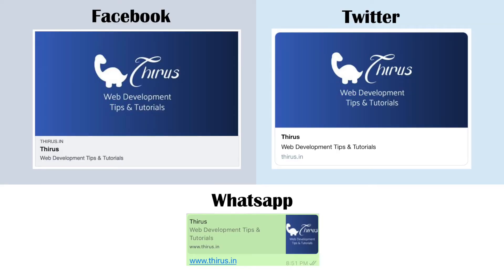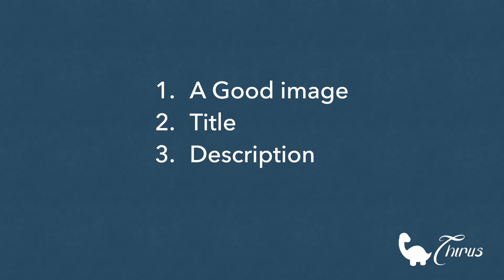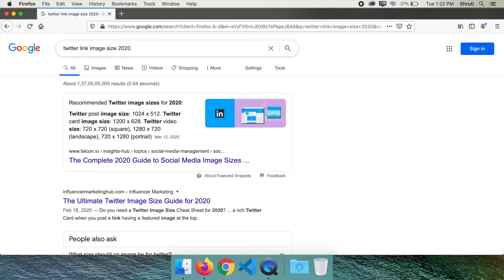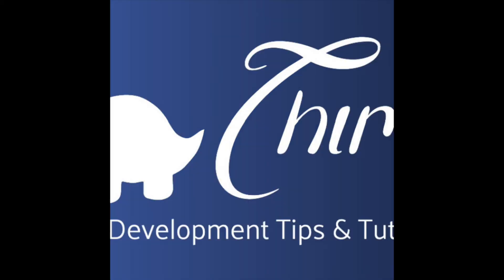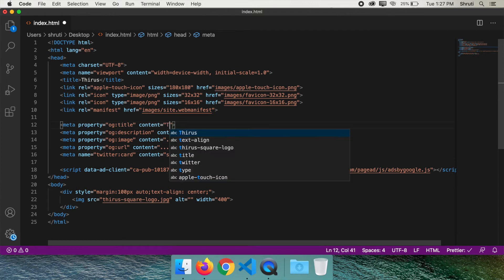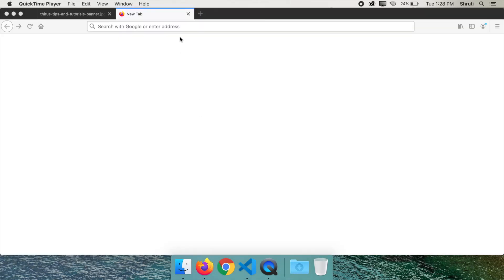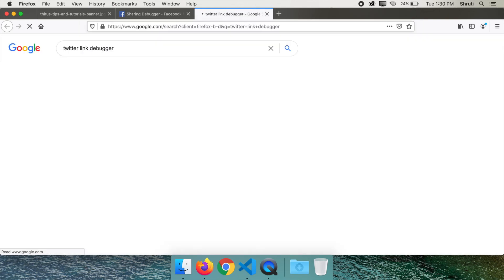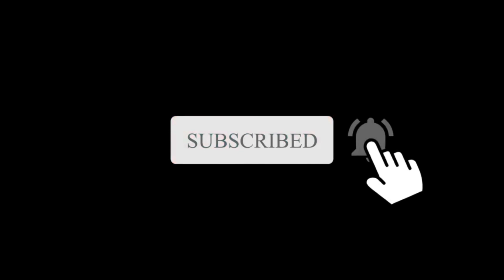Prepare your Website for Sharing on Social Media (Facebook, Twitter & Whatsapp)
We, as web developers focus on what our website looks like as soon as someone lands on the page. But this user will land on your page only if he gets a good preview of the link that you or someone else has shared on social media platforms like this. This video will show you what’s needed to make sure your website has a good preview on Facebook, Twitter & Whatsapp.

Below are the meta tags you need to add (Cannot add opening and closing angled brackets here in description):

meta property="og:title" content="..."
meta property="og:description" content="..."
meta property="og:image" content="..."
meta property="og:url" content="..."
meta name="twitter:card" content="summary_large_image"